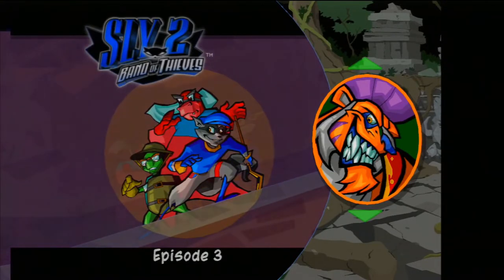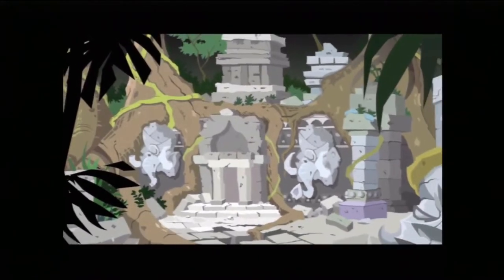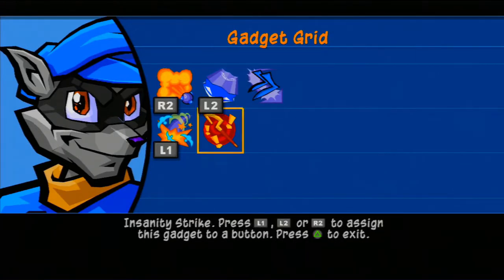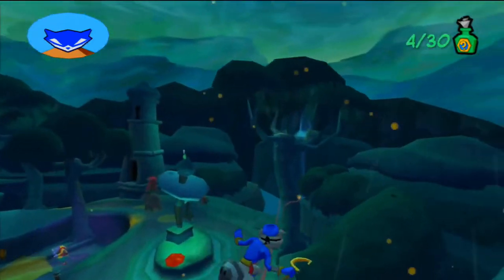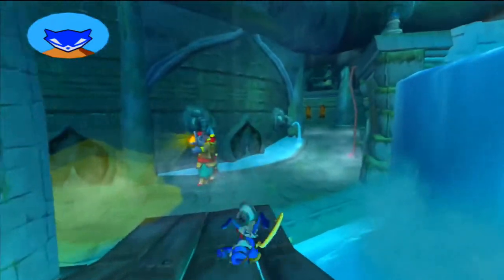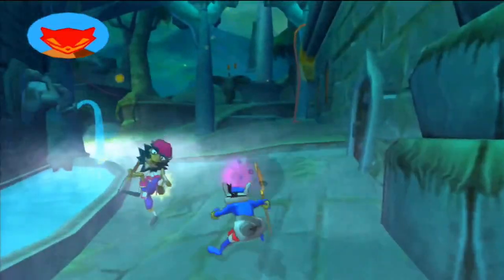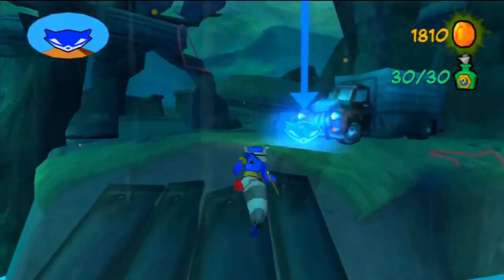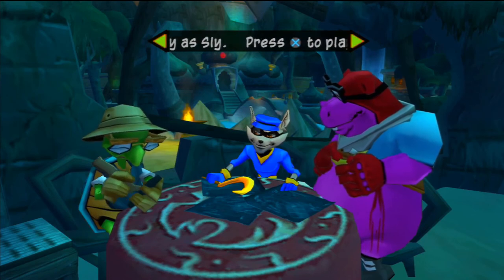The Sly Collection: Sly 2 Band Of Thieves Episode 8 PlayStation 3 (2021)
Welcome to my new Lets Play known as the Sly Collection for the PlayStation 3. We are completing all 3 Sly games in the trilogy.

In this episode of Sly 2 Band of Thieves I start the 3rd area of a game in a deep jungle in India. I start the episode be collecting all the clues, and then do the 1st mission taking photos of Rajan and the Clockwerk Heart.